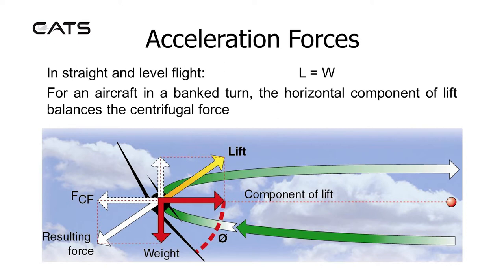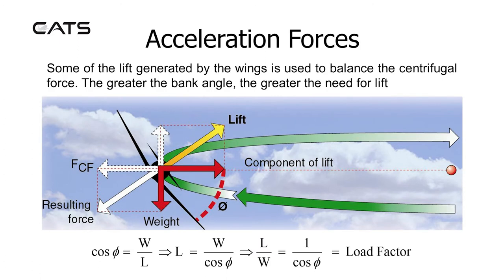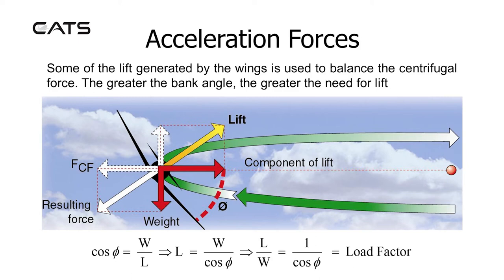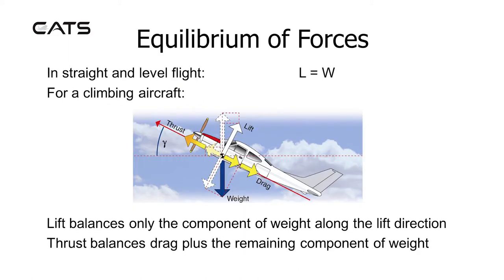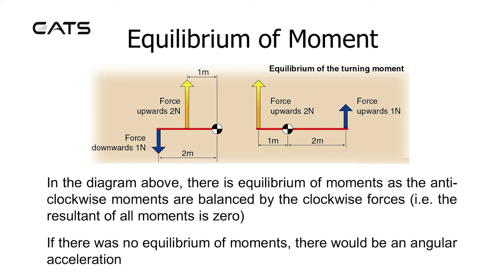CATS ATPL Principles of Flight - Forces and Moments